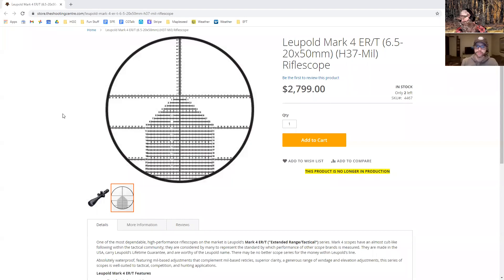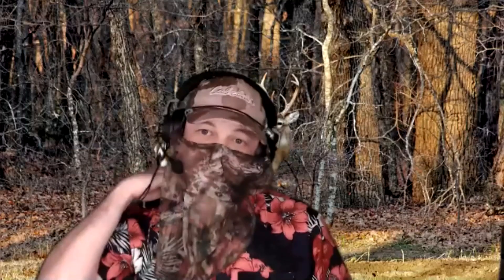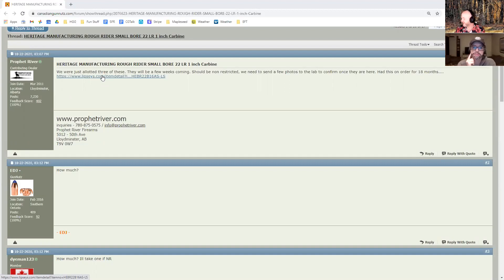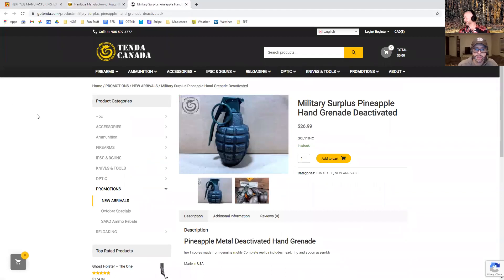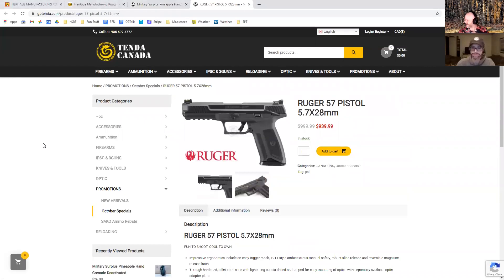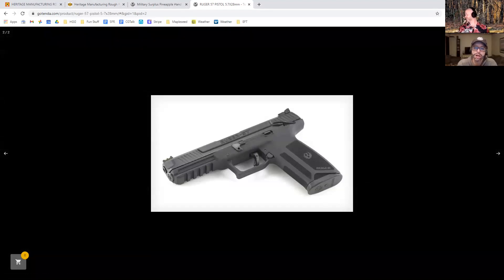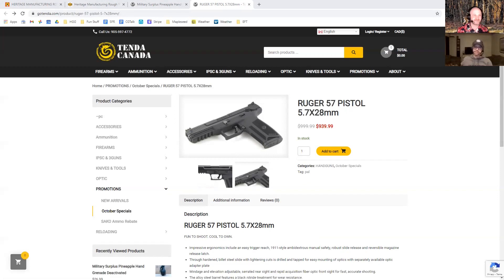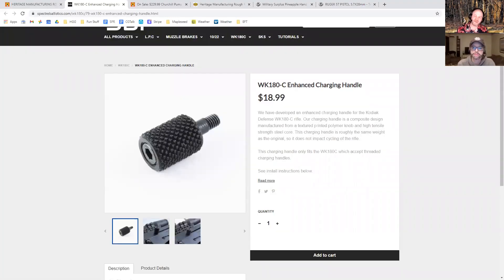Episode 378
Zombies, Werewolves, Vampires and Ghosts - How prepared are you for an apocalyptic event? This week is our annual zombie defence Halloween episode! Adriel and Kelly discuss the “must haves” when faced with a supernatural phenomena. Stock up on your silver, 22lr ammo and flamethrowers! Thanks for listening!